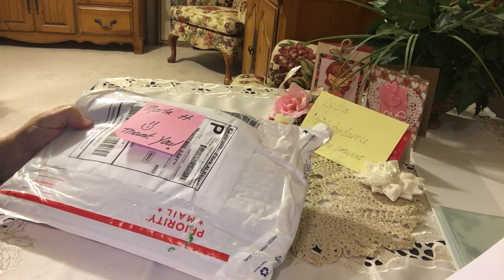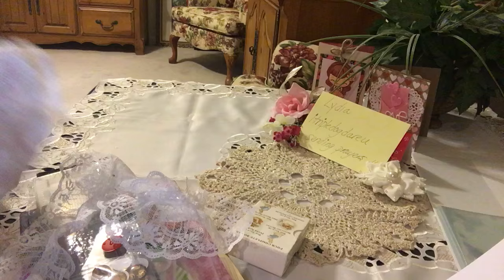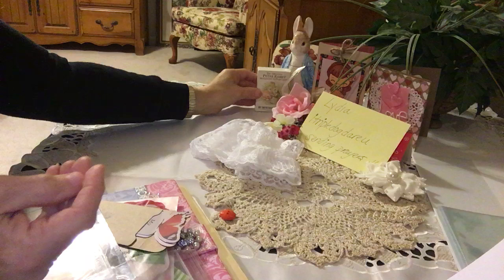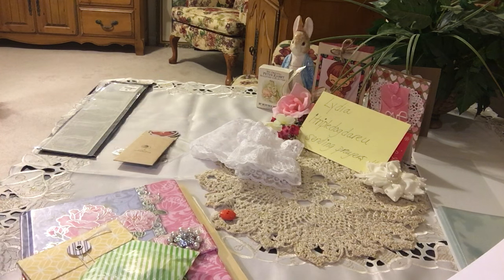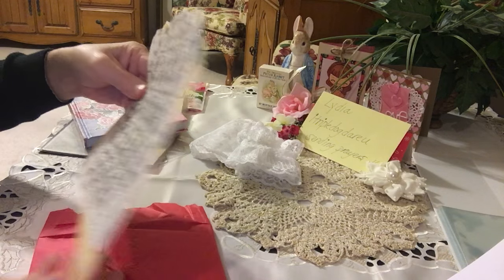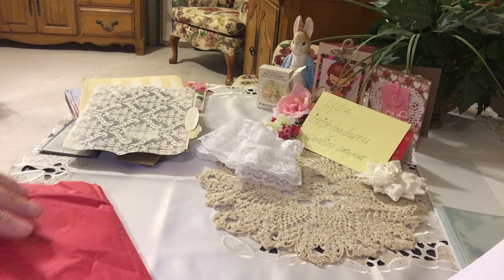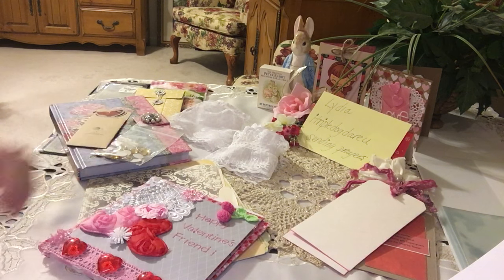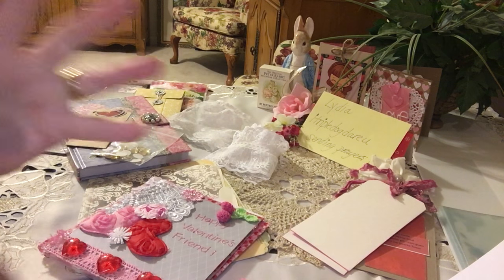Pen-Pal Flipbook from Marla H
WOW!!!Thank you so much Marla for all the special goodies and the beautiful flipbook! It's a great addition to my growing collection! I really like all the pages and flips! Thank you for all the extra special goodies! I love the mini Beatrix Potter Books!! Tight hugs to you. mama and I!